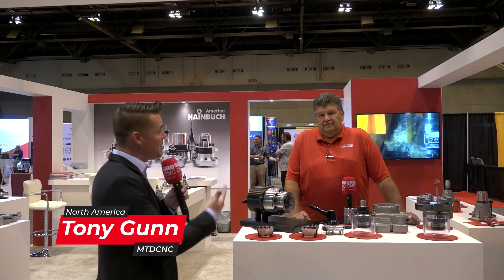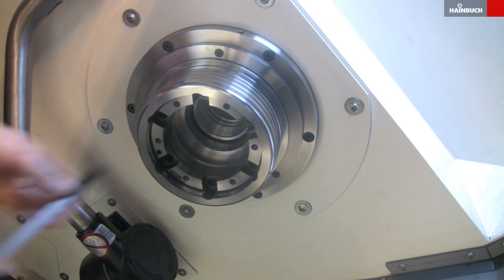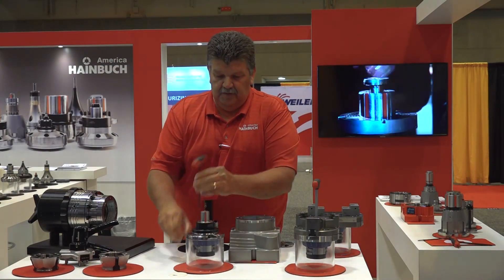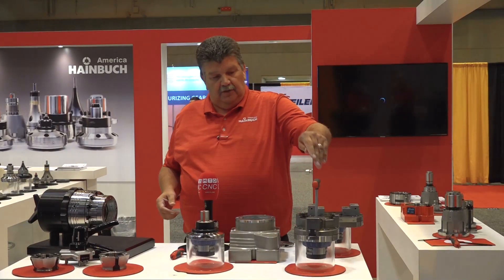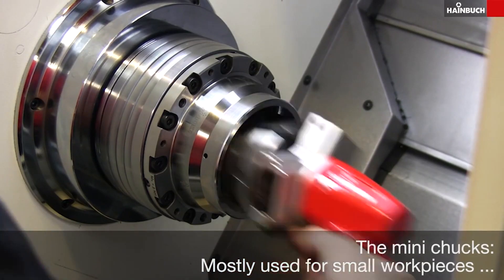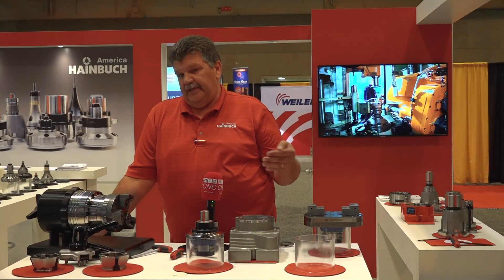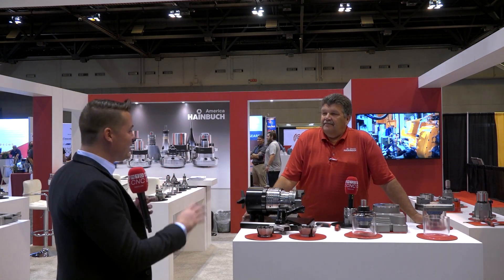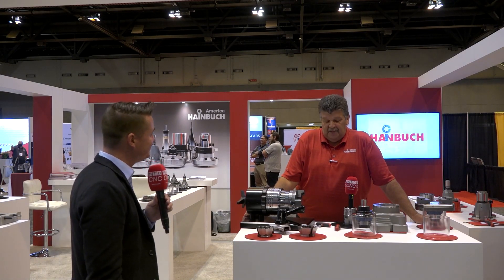The most flexible chuck and collet solution we've seen and it works on a milling machine to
Total interchangeability from chucks to collets to mandrels and more. The Hainbuch Top Plus Mini offers machinists the fastest way to change workholding